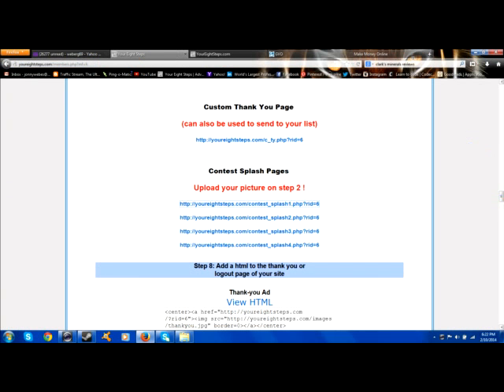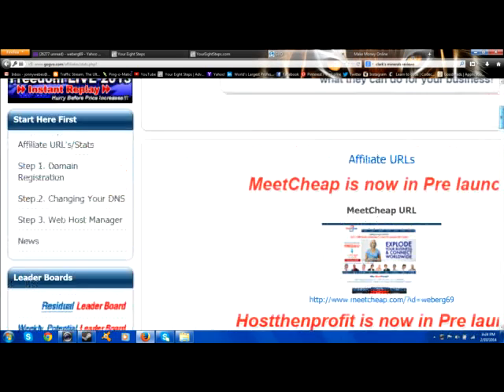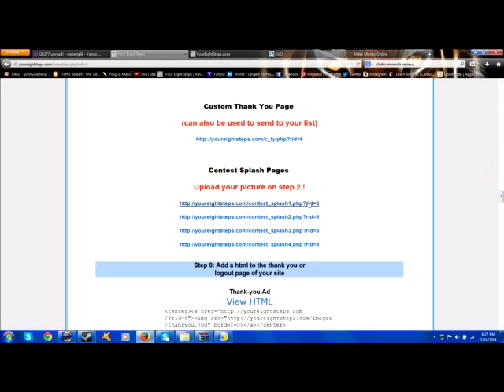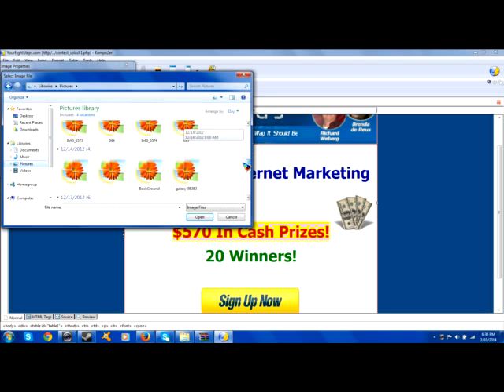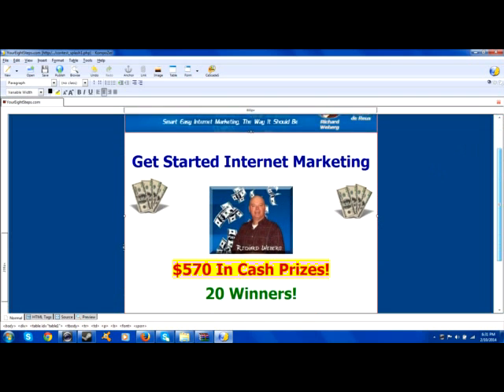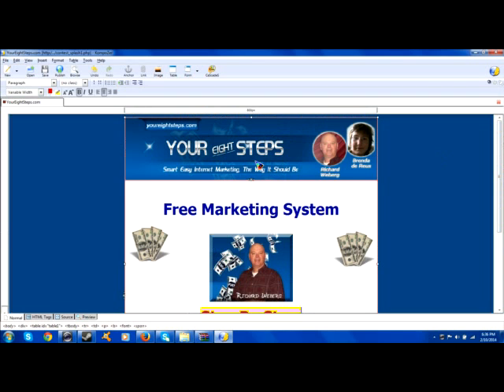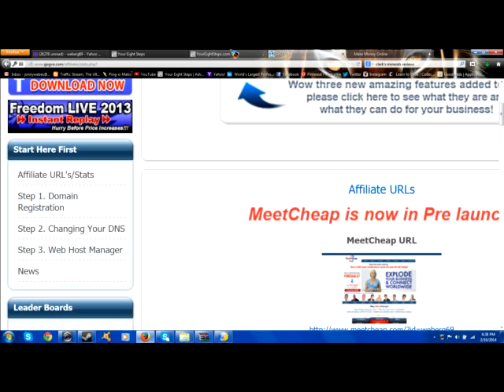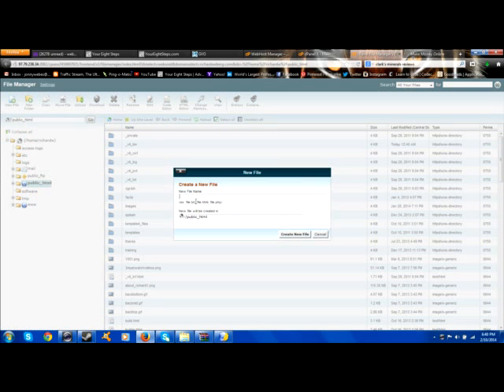How To Create Your Own Splash And Squeeze Pages With GVO And Kompozer Intro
How To Create Your Own Splash And Squeeze Pages With GVO And Kompozer Intro. You can get the rest of the resources needed to learn how in your members area of YourEightSteps.